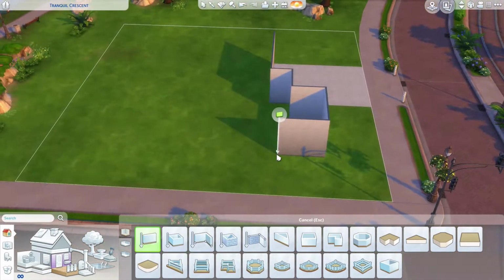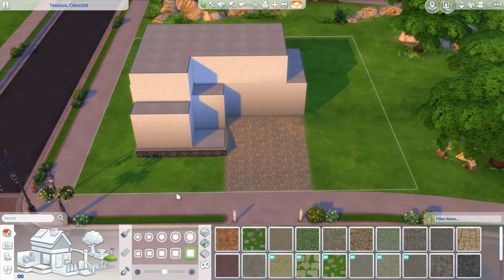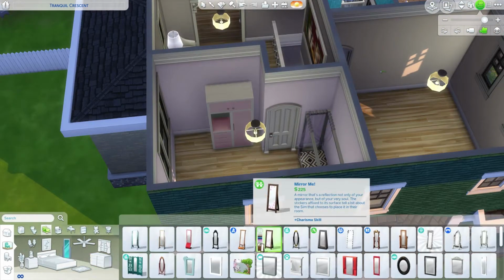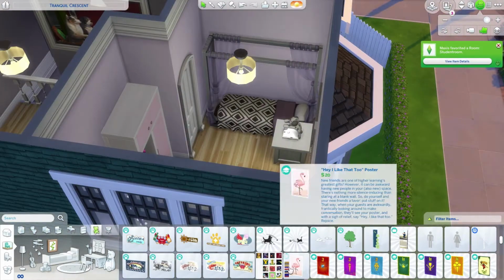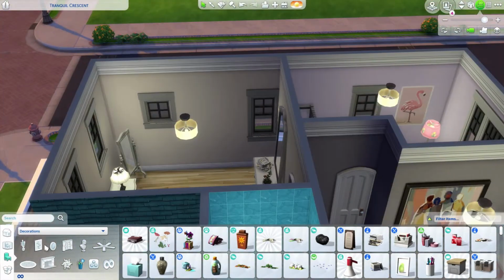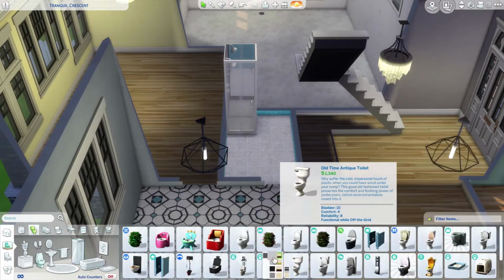GRATITUDE HOUSE (collab with simmingforfunz)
Hey, my little party animals and welcome to a brand new video! Today, since we are about to celebrate Thanksgiving in the United States, we have a beautiful family home perfect for a holiday celebration. There is a guest bedroom downstairs for grandma, a sitting room, dining room, and kitchen as well as an attached garage. Upstairs has two bedrooms and a large family room to kick back and watch  the game in!

The Sims 4 is rated T for Teen by the ESRB. This video is meant for children above the age of 13.

JOIN THE FACEBOOK GROUPS:
Sims Streamers and YouTubers:

CREDITS:
Banner/Graphics: Made by LilacLydiaDeetz